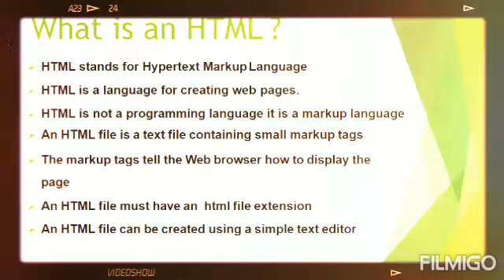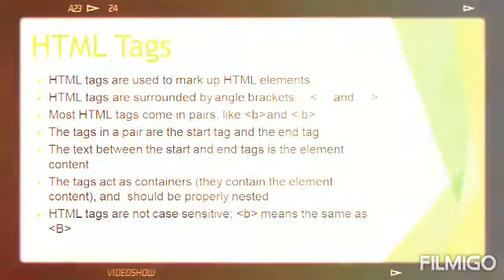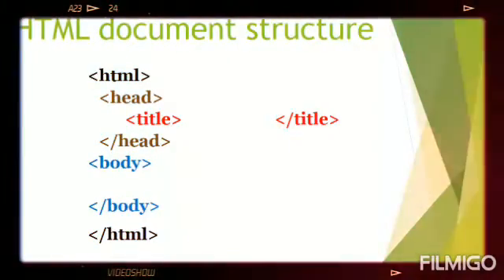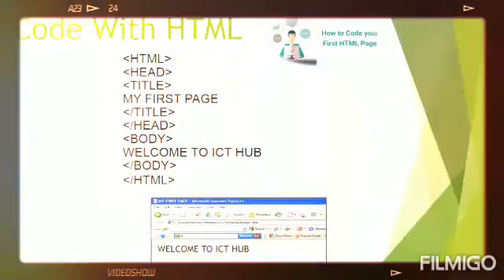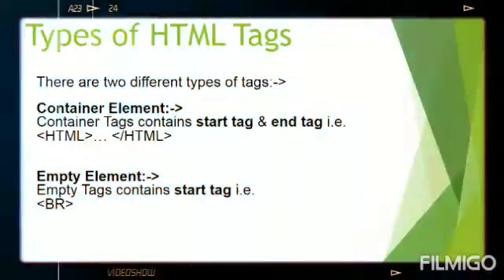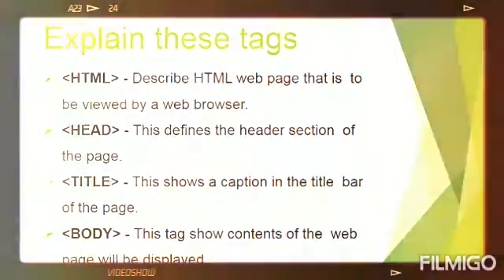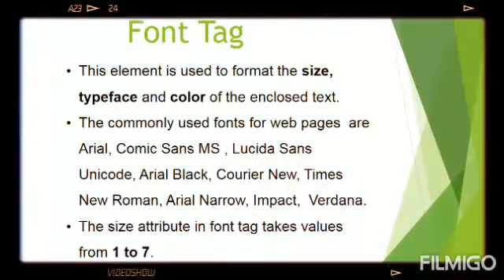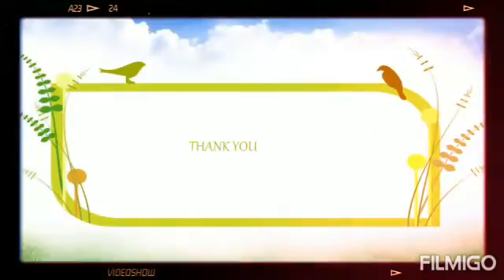Intoduction of HTML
Basics of HTML for Beginners